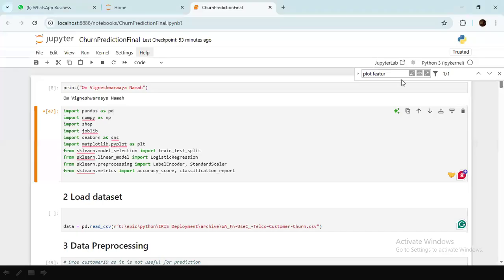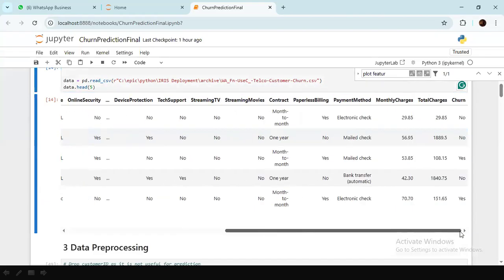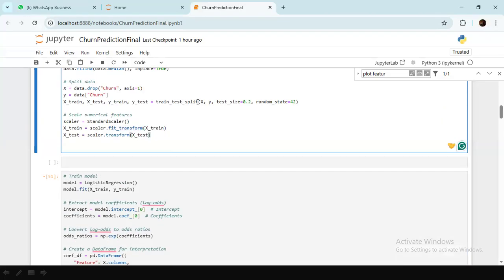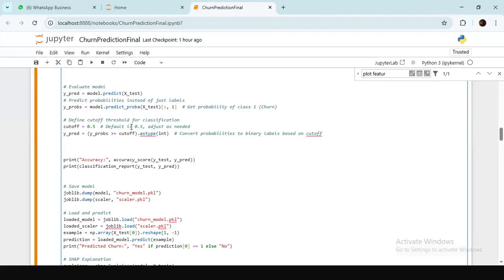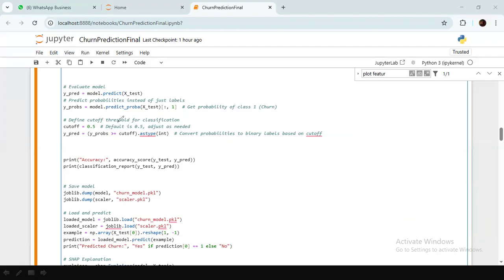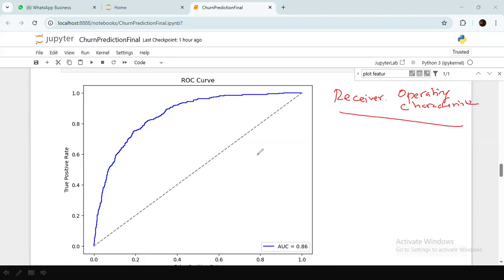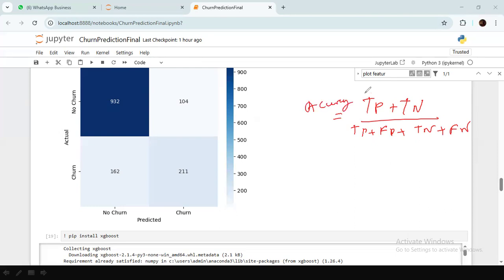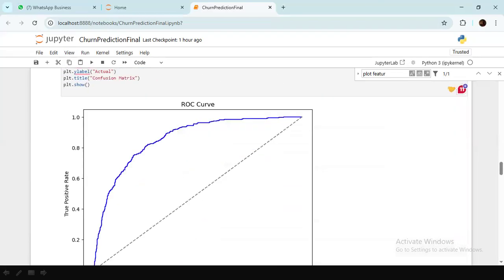Day 2 Logistic Regression Part 3 - Churn Prediction Code Walkthrough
📌 Predicting Customer Churn with Logistic Regression | Machine Learning in Telecom

Are you ready to deep dive into customer churn prediction using Logistic Regression? In this tutorial, we walk through a real-world telecom dataset to predict which customers are likely to leave and which will stay.

🎯 What You’ll Learn in This Video:

✅ Introduction to churn prediction
✅ Importance of probability in customer classification
✅ Logistic Regression fundamentals & derivation
✅ Handling missing values & categorical encoding
✅ Outlier detection & feature selection with SHAP
✅ Model training, evaluation, and optimization
✅ Threshold tuning & improving model accuracy
✅ Comparing multiple ML models (Logistic Regression, Random Forest, XGBoost, and SVM)
✅ Saving & deploying the trained model

🔎 Timestamps for Easy Navigation:

00:00 - Introduction to Customer Churn Prediction
00:12 - Overview of the Telecom Dataset
01:36 - Data Preprocessing: Handling Missing Values & Encoding
06:01 - Feature Engineering & Outlier Detection
13:28 - Training Logistic Regression Model
17:52 - Predicting Customer Churn Probability
22:59 - Setting Cutoff Threshold for Classification
26:50 - Model Accuracy & Confusion Matrix Explained
32:07 - Feature Importance using SHAP
37:44 - ROC Curve Analysis & Performance Metrics
43:14 - Comparing Logistic Regression vs. Random Forest vs. XGBoost
47:12 - Assignments for Hands-on Learning

This tutorial is designed to help data scientists, analysts, and machine learning engineers master customer churn prediction with hands-on coding.